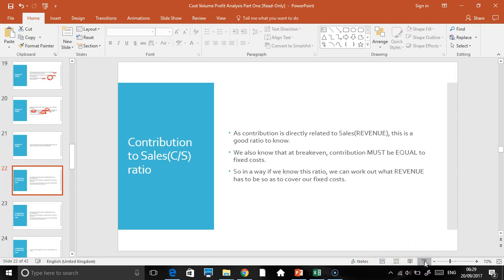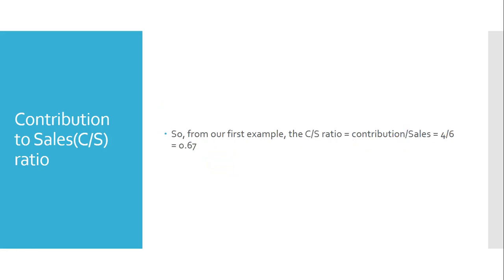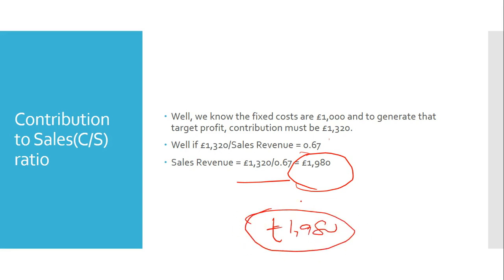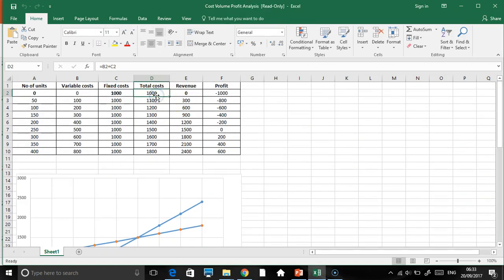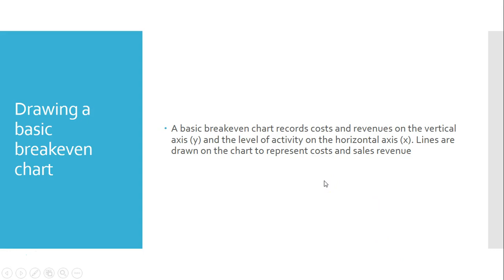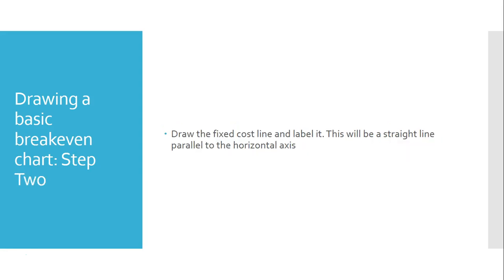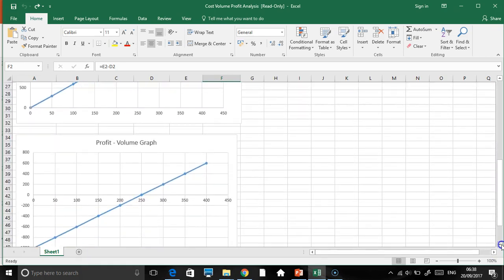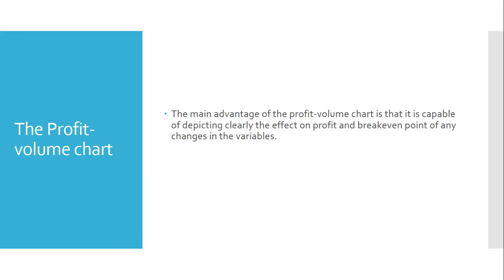CVP Analysis Part Two